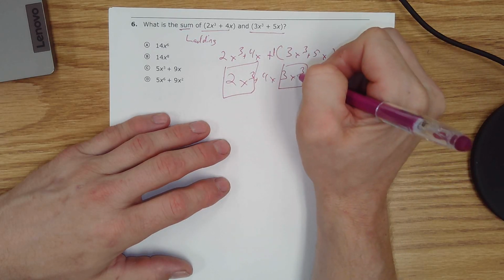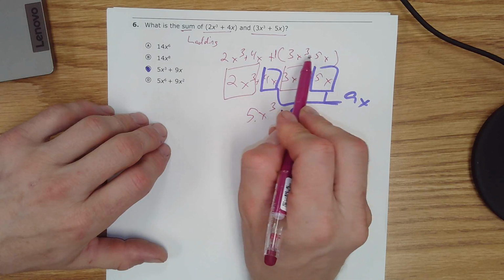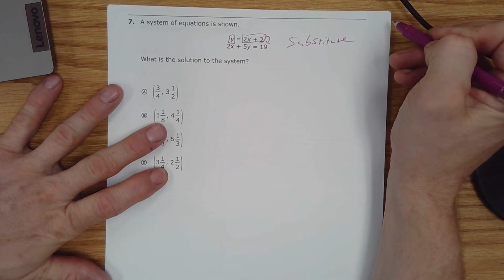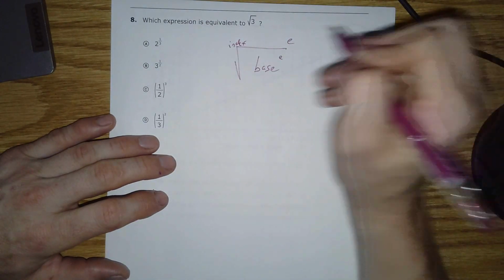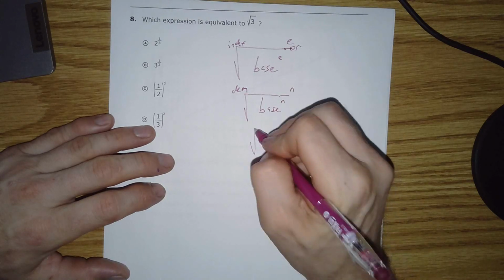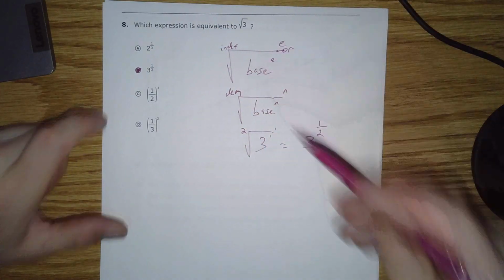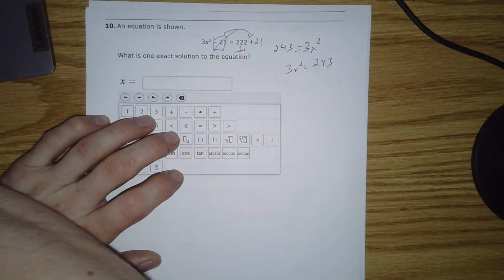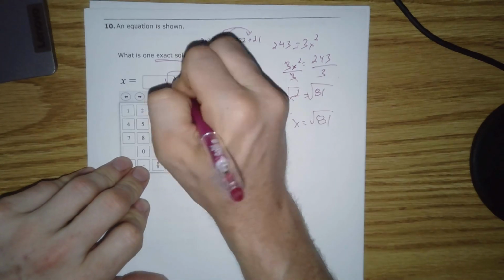Algebra EOC 6 - 10